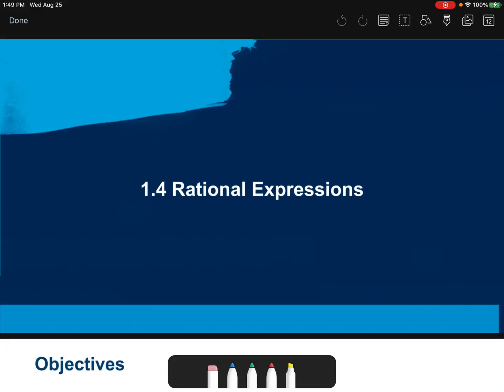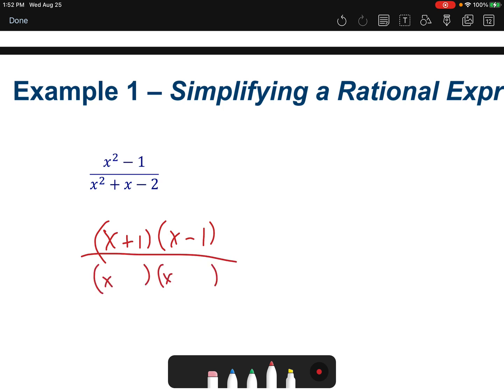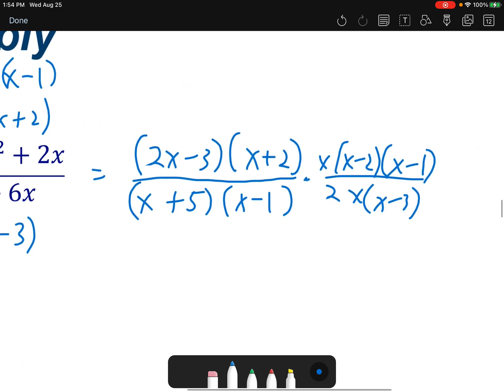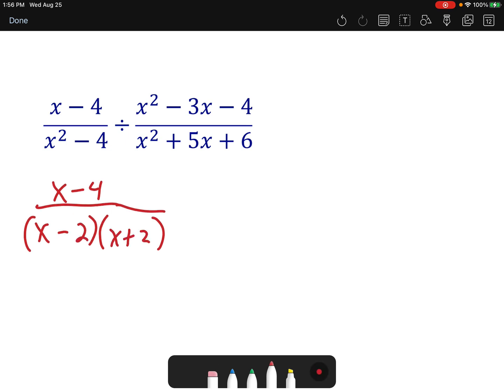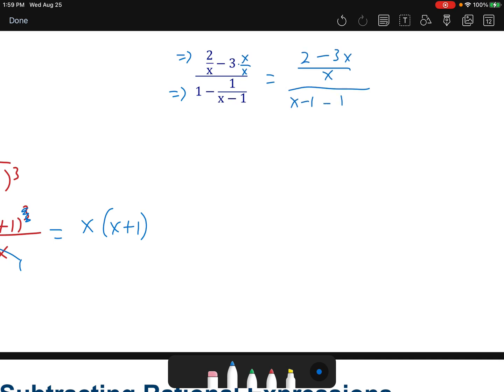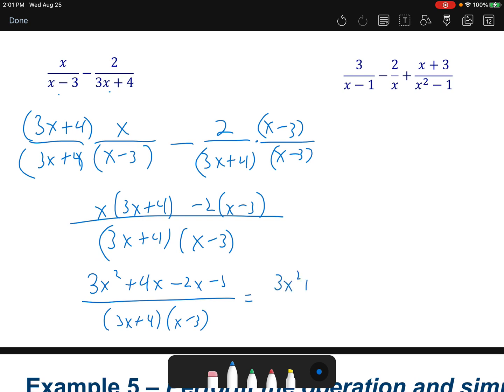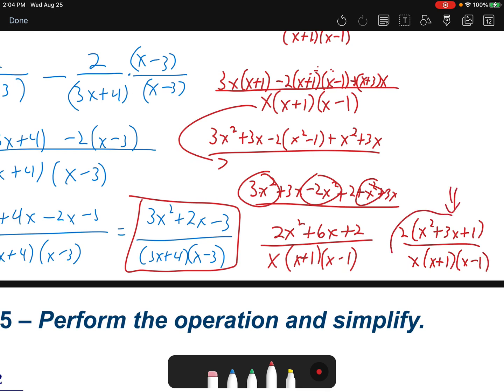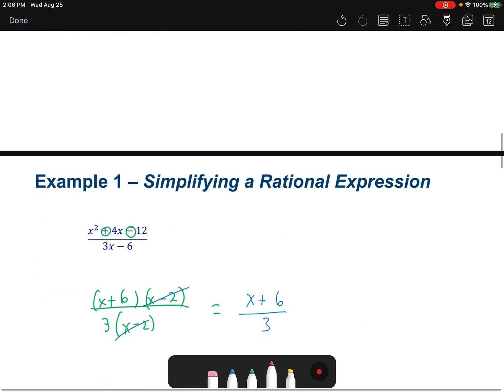1 4 Video Rational Expressions